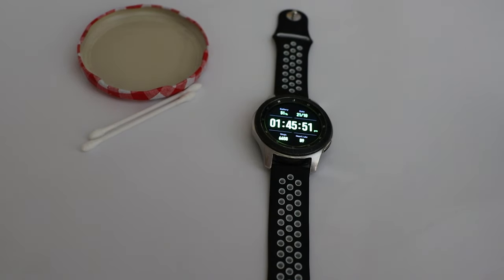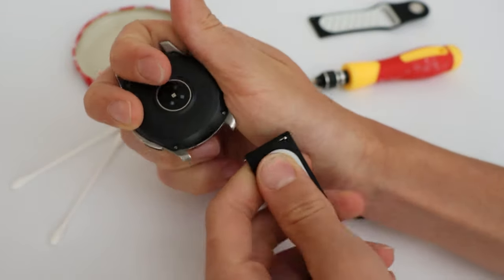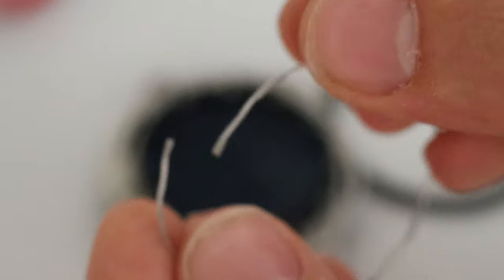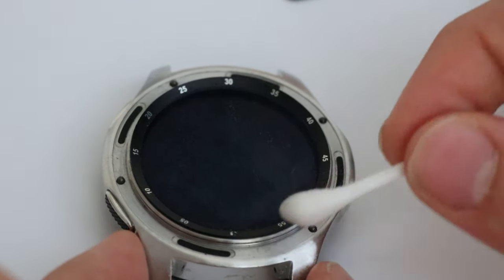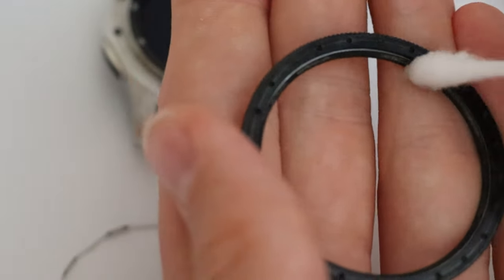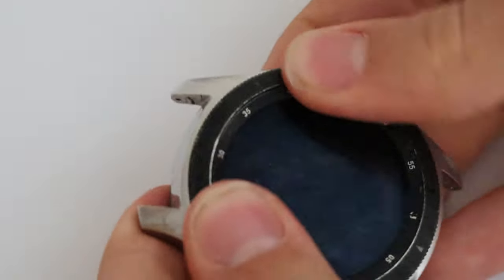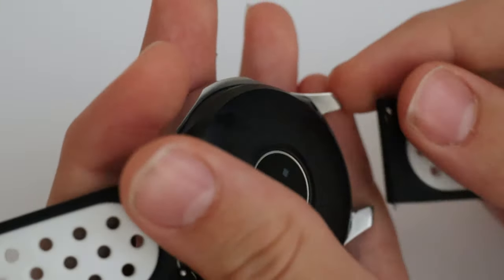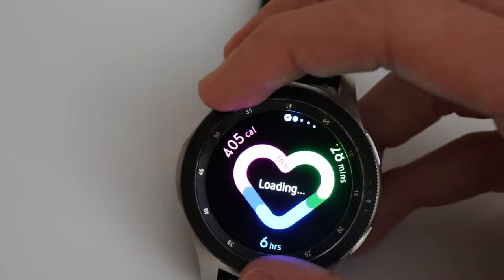How to fix/clean a samsung galaxy watch bezel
Like what I do?  Maby get me a cup of coffee